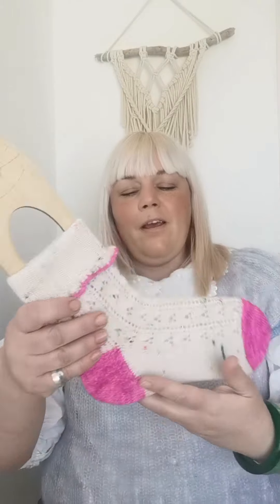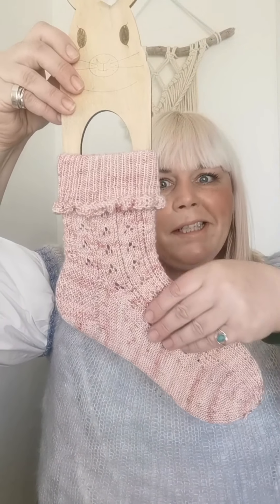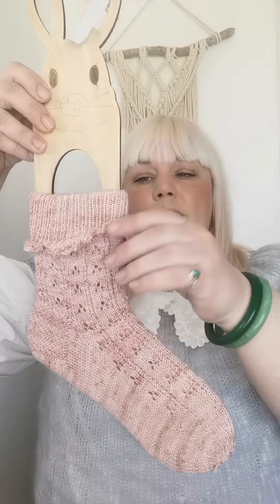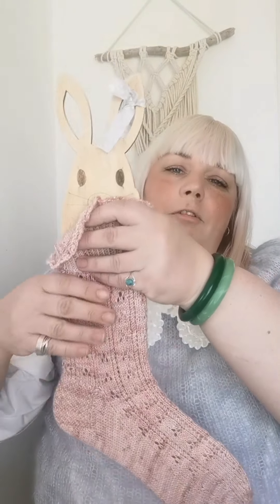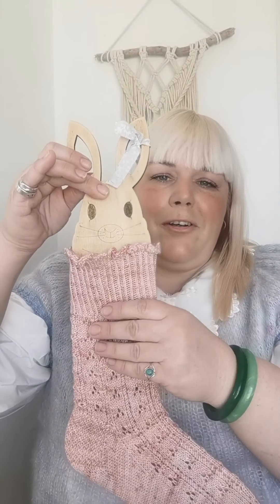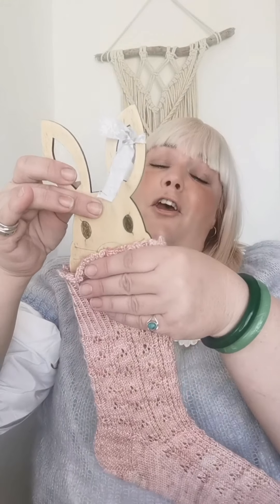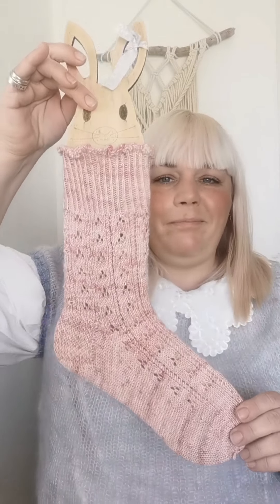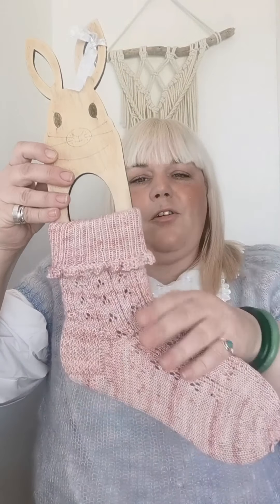Knitting podcast episode 3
I am super nervous and a bit a bit rambly, if I'm not very clear and you are interested in anything I talk about and want anymore information on anything feel free to send me a message on Instagram or comment here and I'll do my best to help xx

Rainbow sock chronicles hosted by @sewsweetviolet and @layfamilyyarn
Jan @beehiveyarns Dolly Parton club
Feb @somersetyarns lady in red
March @dustydimples yule log
April @vickibrowndesigns banana bread wonderment sock pattern by @daisystitches

Playground days socks pattern coming soon with yarn from Liv @the_wool_shed

Wips
Leg of mutton jumper @mrandmrsrabbityarns fairy lane
Chartres Cardigain by @tailoressstudio
Akerselva shawl by Lanja Khon-Engheim

Fos
Oxbow Cardigain by Andrea Mowery
Bold Knights and babes balaclava by the Cumbrian Knitter
Magpie shawl by @daisystitches